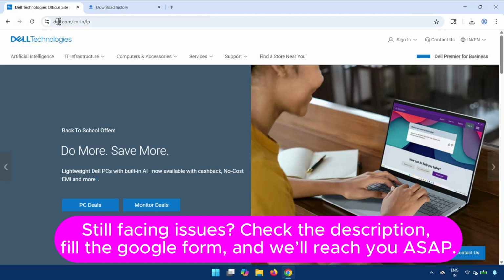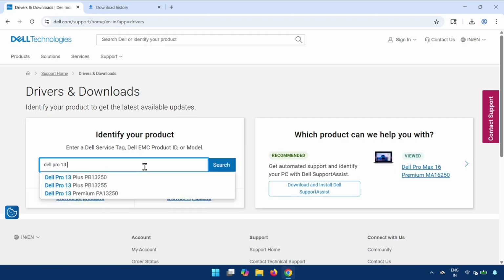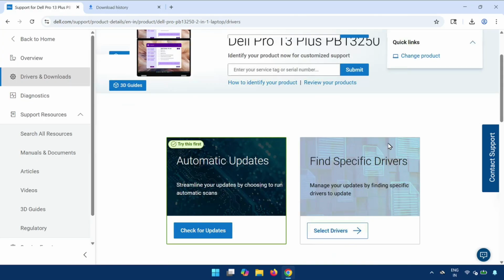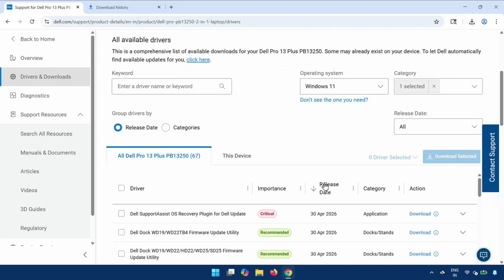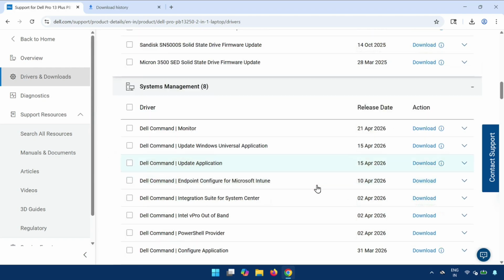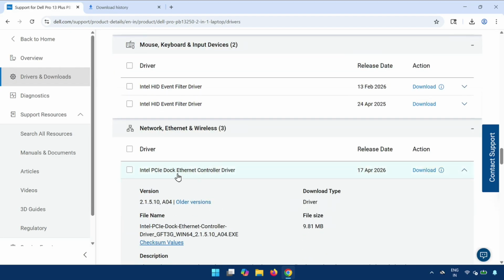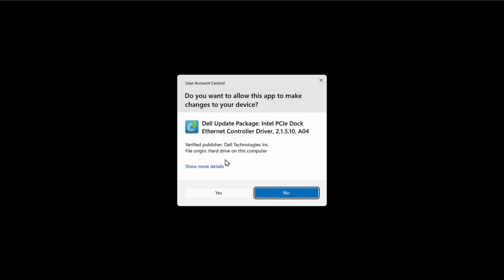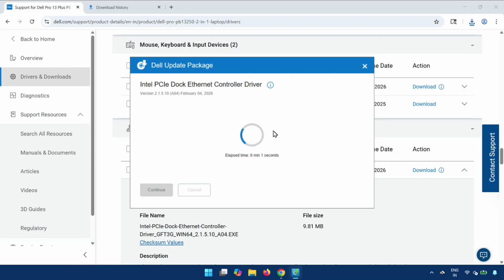Dell Pro 13 Plus LAN Driver Download & Install